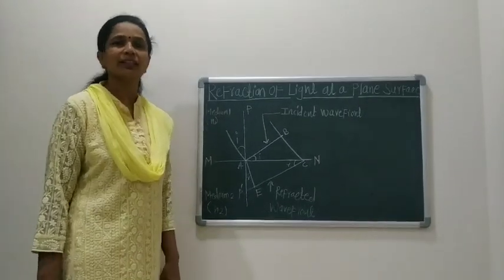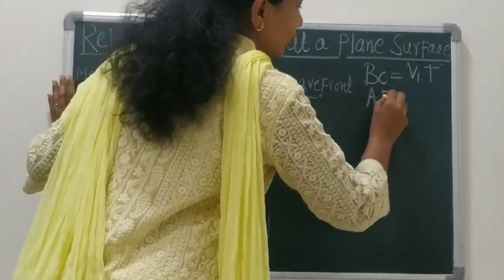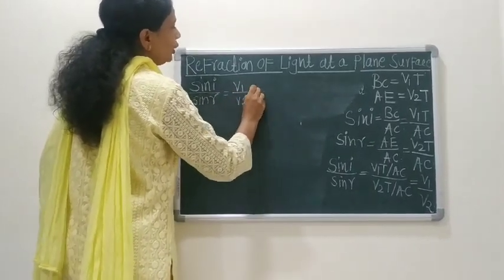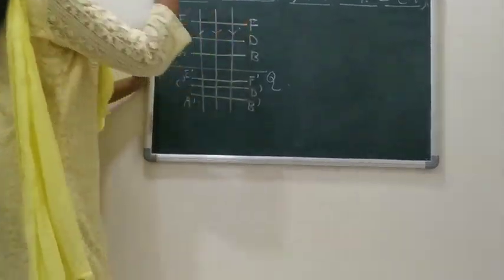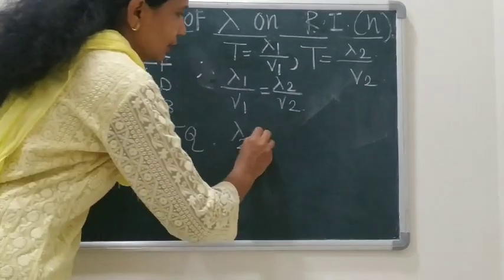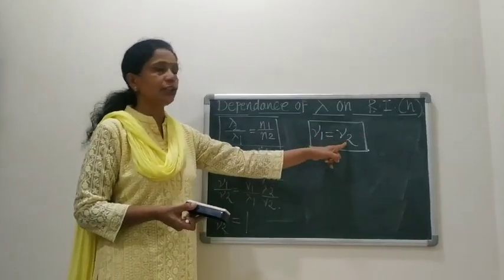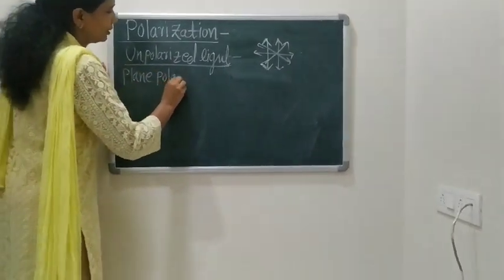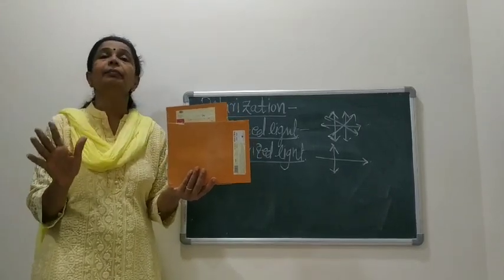12 science physics Wave optics 3